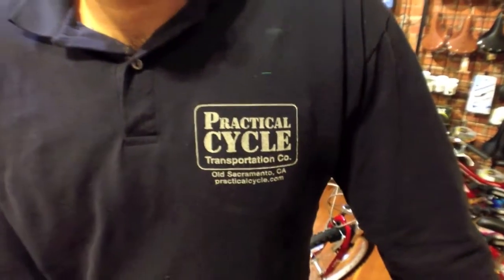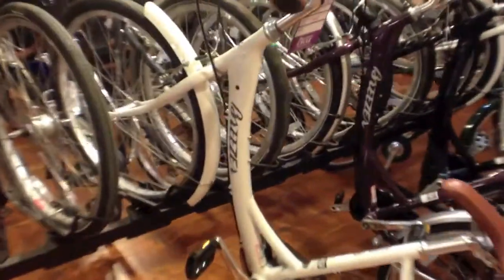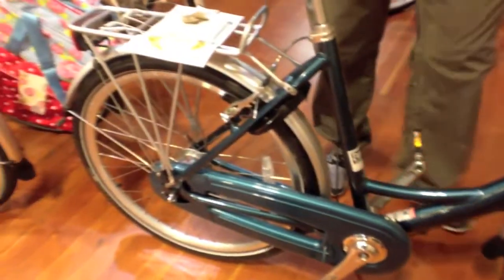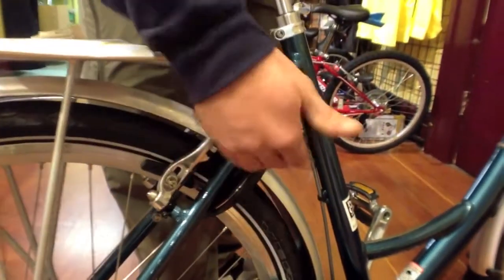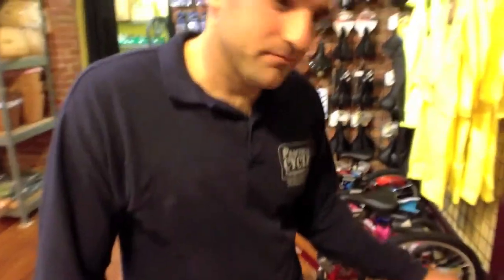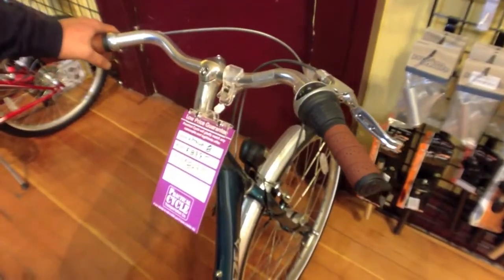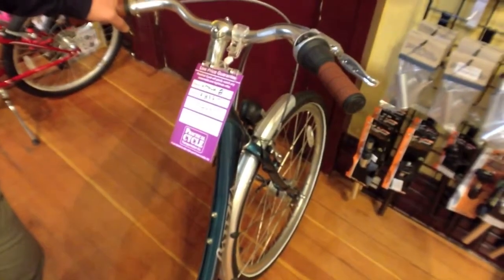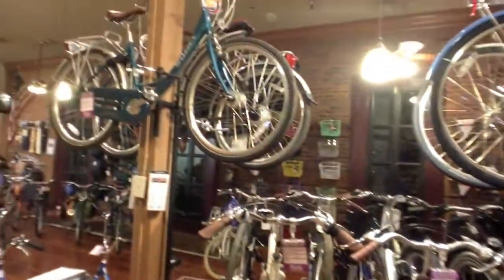Breezer Uptown Video Overview - American Made Cruiser Bicycles, Motorized Lights, Internally Geared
The town line of Breezer bikes are designed to be cruiser or city style with all the features you need to set right out for a fun, safe ride. They feature front and rear lights powered by a dynamo on the front hub. They also come with fenders and a chain guard built right in. They are fast and light weight with an 8 speed internal hub and an aluminum frame. They feature a built in rear rack for carrying a bag or panniers. Breezers are made in America and distributed out of Advanced Sports in Philadelphia.

Tips:
- The company was started by Joe Breeze and is based in Marin California
- The bikes come in a variety of colors with many options standard (lights, fenders, chain guard, internally geared hub